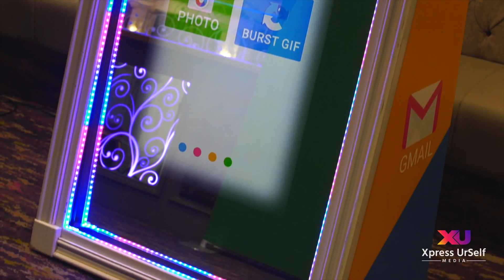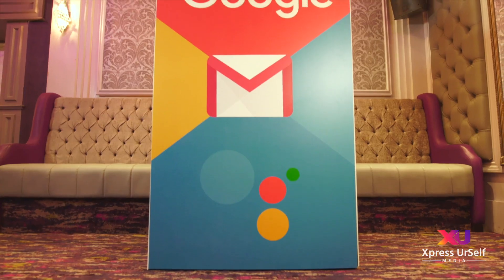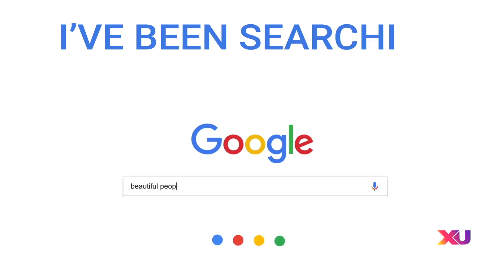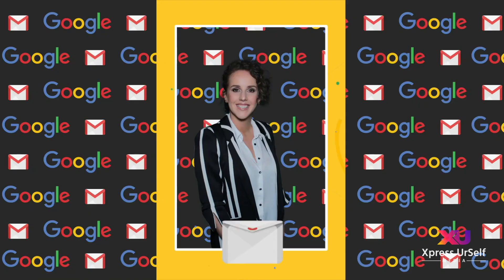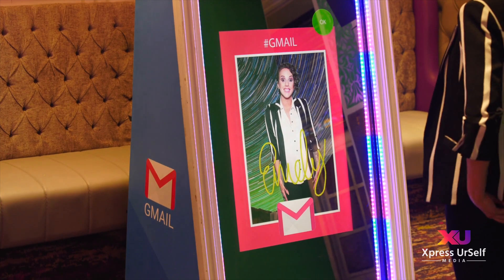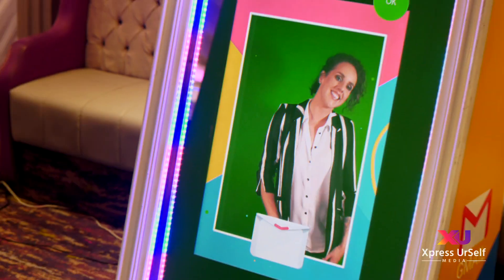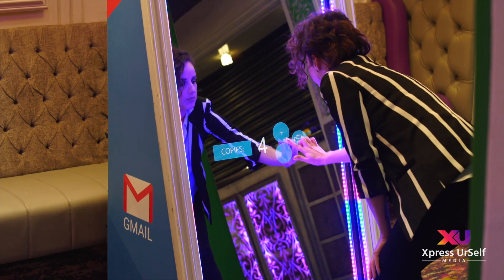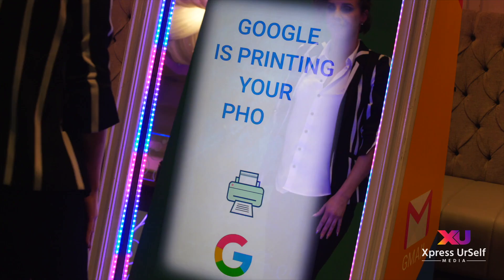XU Media Branding and Corporate Activations